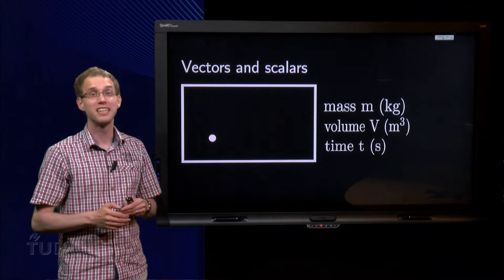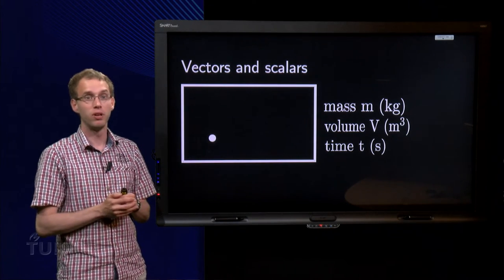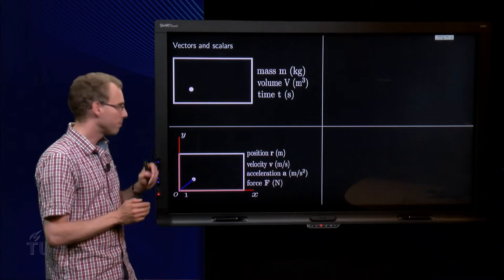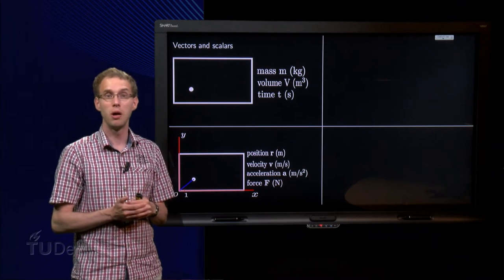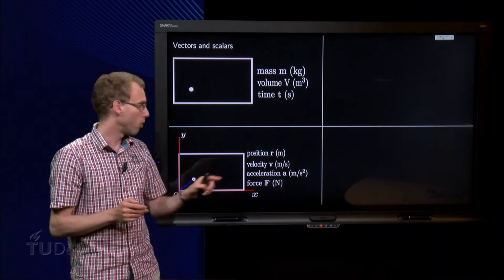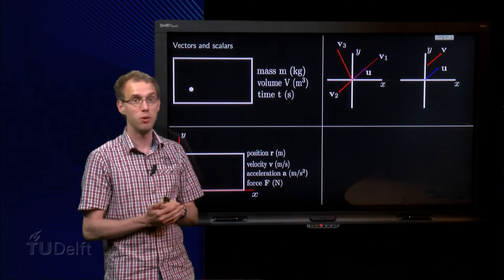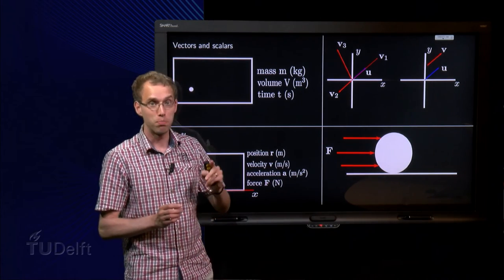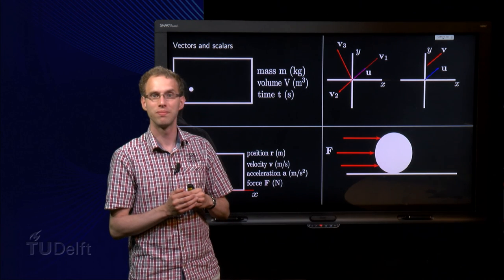Vectors and scalars